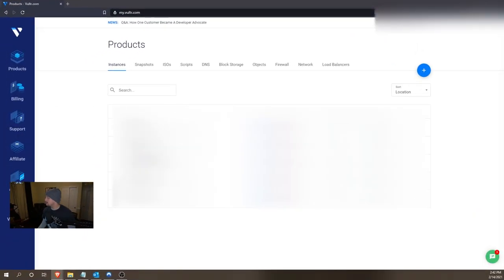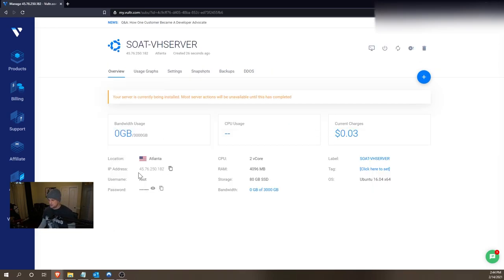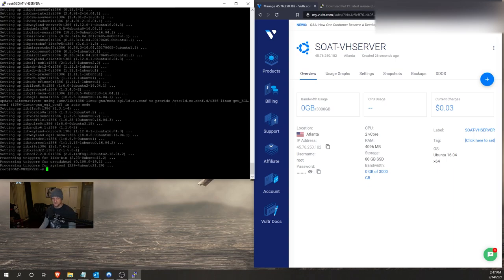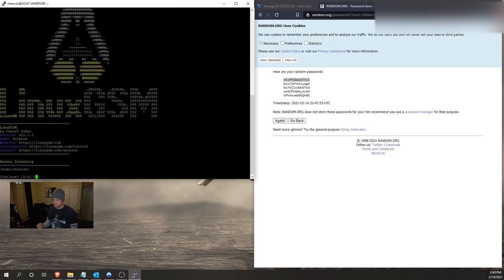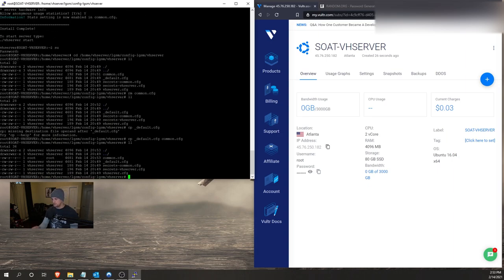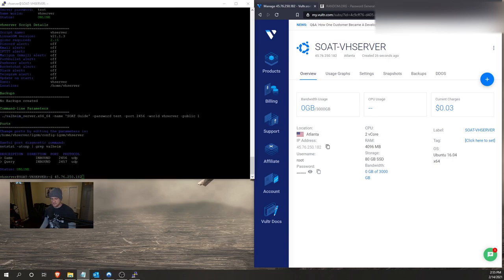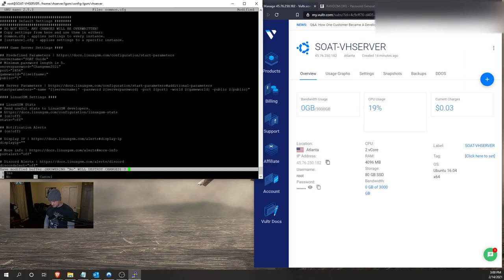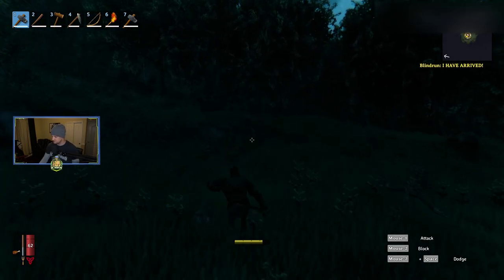How to Create a Valheim Dedicated Server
How to make a dedicated server for Valheim
Download Putty
Install Dependencies

sudo dpkg --add-architecture i386; sudo apt update; sudo apt install curl wget file tar bzip2 gzip unzip bsdmainutils python util-linux ca-certificates binutils bc jq tmux netcat lib32gcc1 lib32stdc++6 steamcmd

sudo dpkg --add-architecture i386; sudo apt update; sudo apt install libsdl2-2.0-0:i386

Create a user and logic

adduser vhserver
su - vhserver

Download linuxgsm.sh

wget -O linuxgsm.sh && chmod +x linuxgsm.sh && bash linuxgsm.sh vhserver

Run the installer following the on-screen instructions.

./vhserver install

Change back to root user

su

Change Directory to config file

cd /home/vhserver/lgsm/config-lgsm/vhserver

Edit Config file

rm common.cfg

Cp _default.cfg common.cfg

Nano common.cfg

Change back to vhserver user

su vhserver

Go back to home dir

cd /home/vhserver

./vhserver start